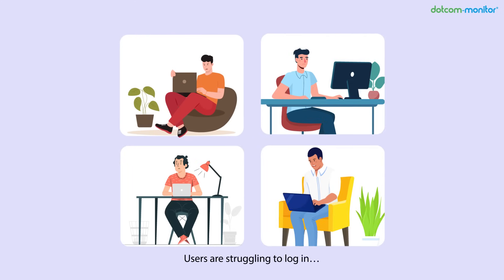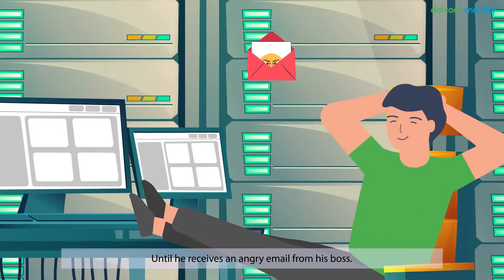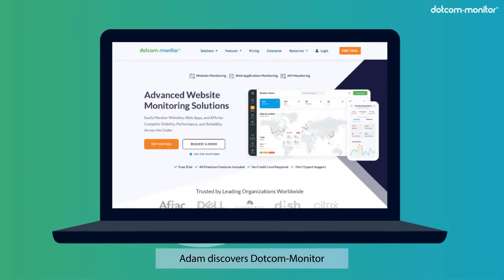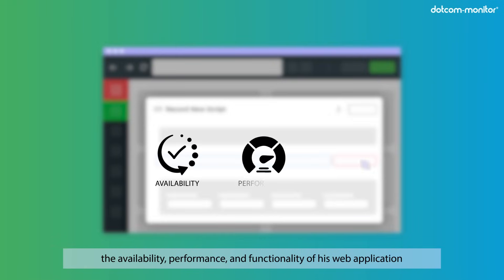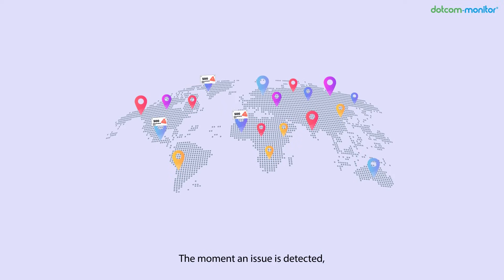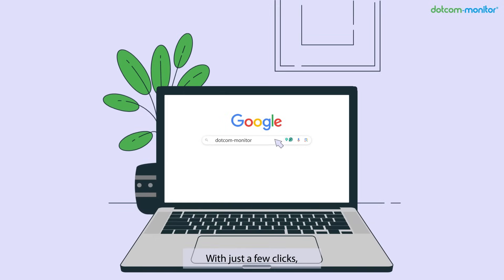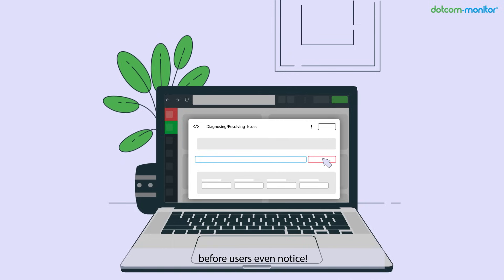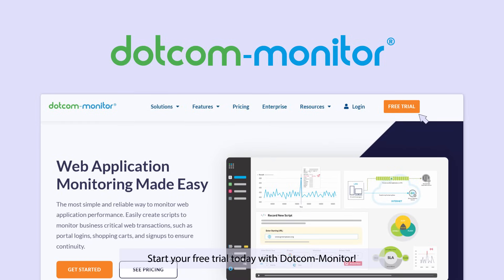Dotcom Monitor Explainer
Welcome! In this video, we'll show you how Dotcom-Monitor makes web application monitoring simple and powerful — from real browser testing to instant alerting and detailed performance reports. Let's get started!